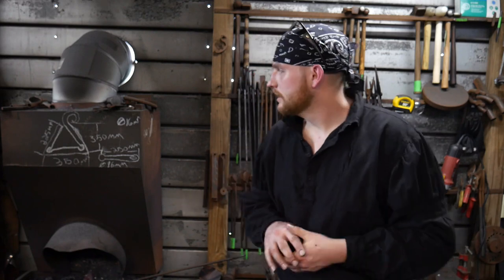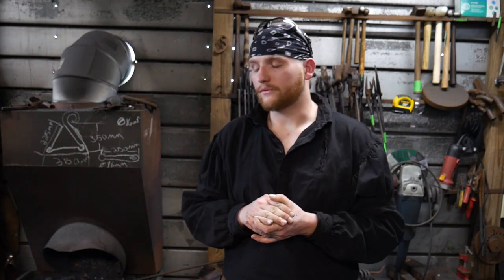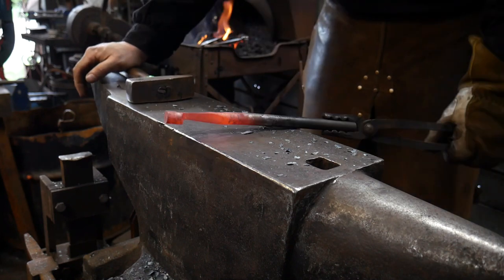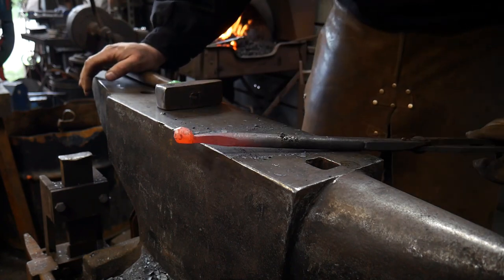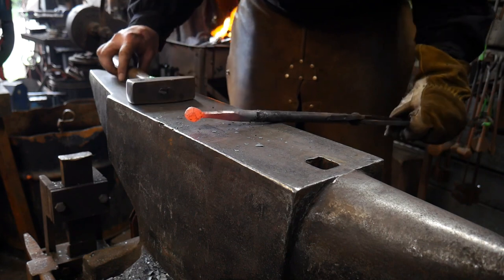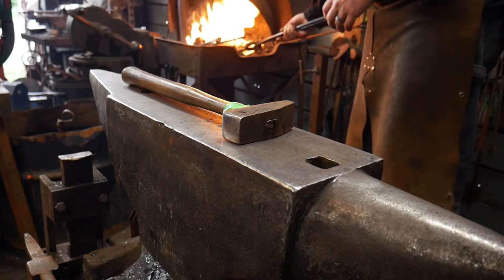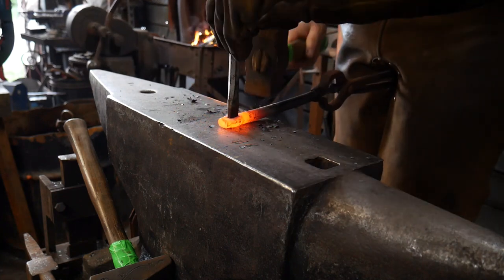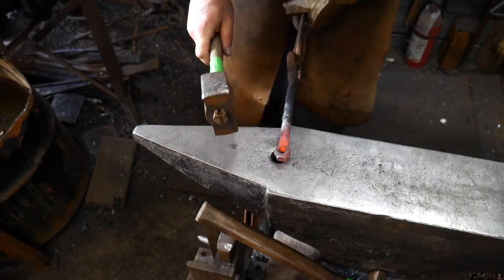Forging a Clanger for a Hand Forged Dinner Bell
In this video I'm forging a clanger for a hand forged dinner bell. Forging a dinner bell is one of the good beginner blacksmith projects. If you'd like to see how to forge a dinner bell, you can see the link below to go to the first video.

for $10 and has information on 50 blacksmithing projects to sell ***

COMMENT: Has this inspired you to go forging a dinner triangle? Have you made a forged dinner triangle before?